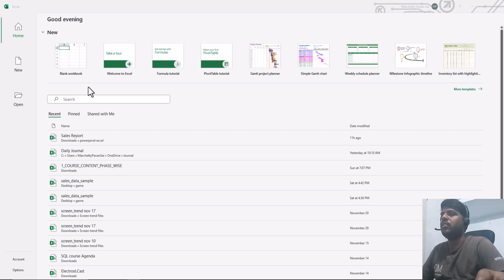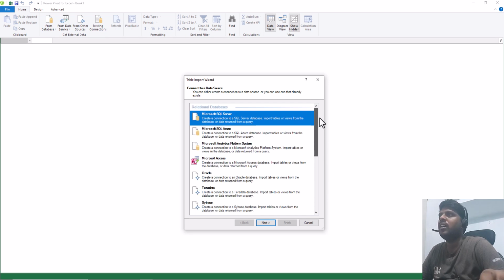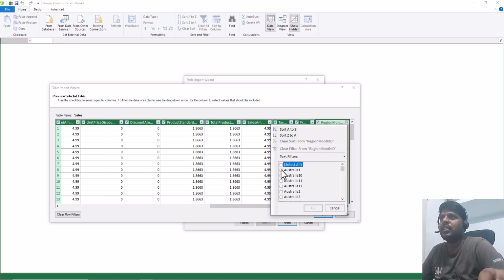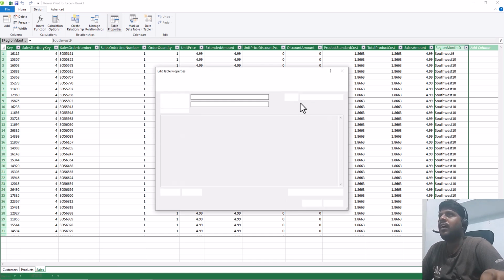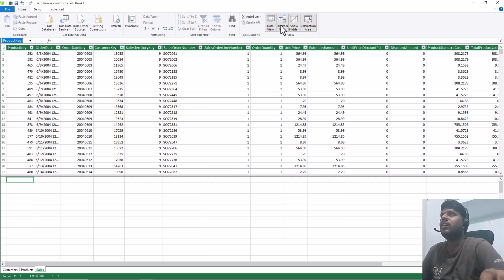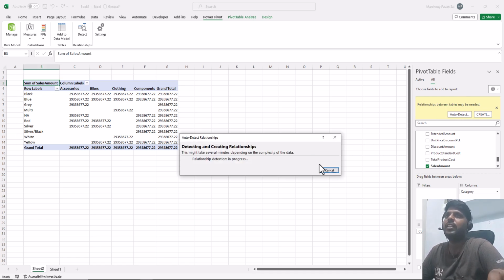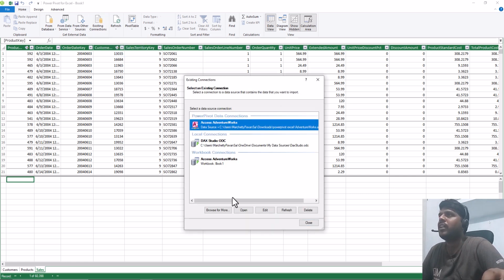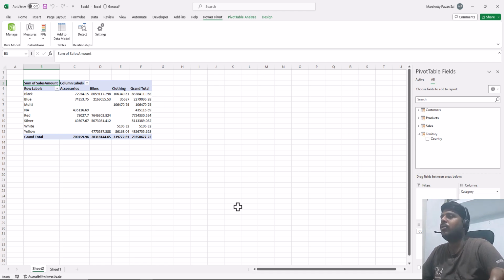Introduction to Power Pivot in Excel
This video is about Introduction to Power Pivot in Excel